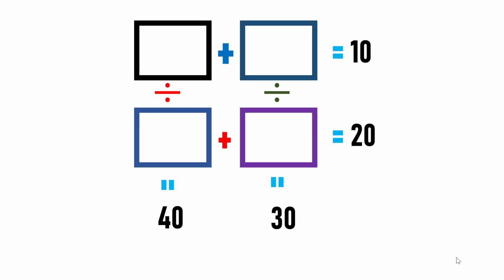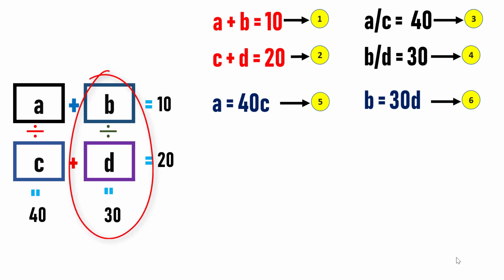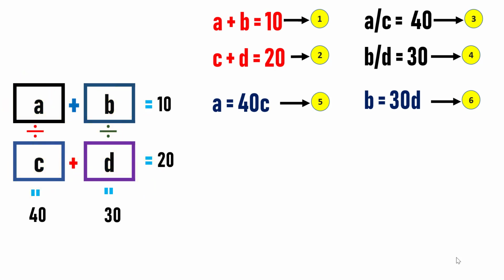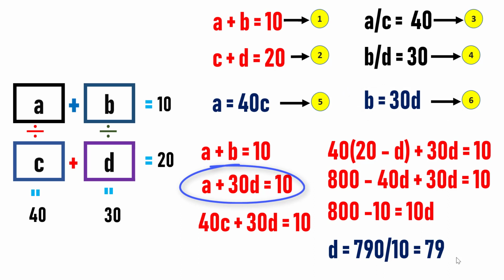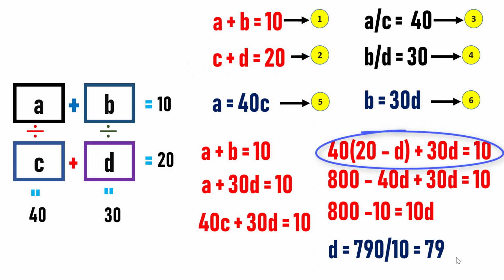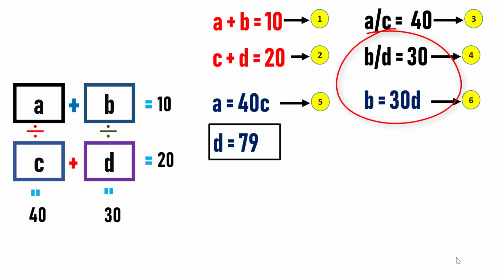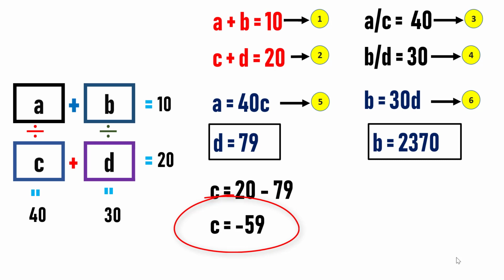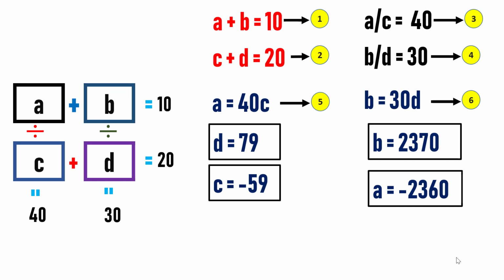Fill In The Boxes With Correct Values || Maths Puzzle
Fill In The Boxes With Correct Values || Can You Fill The Boxes With Division Operator ?? || Viral Maths Puzzle

Check The Videos For The Puzzle Description.

In this video we have presented, one more interesting math puzzles. This is an excellent puzzle. Fill the correct values in the box so that it satisfies every possible equation.
this problem is interesting for one main reason is because of the multiplication operator. hence this problem will definitely raise a lot of questions in the mind, about the approach required to solve the problem with the correct answer in less time.

I have presented the most efficient way to get the correct answer.

Check The Video For The Solution. share your answer in the comment section.